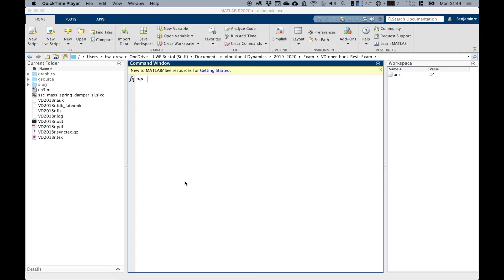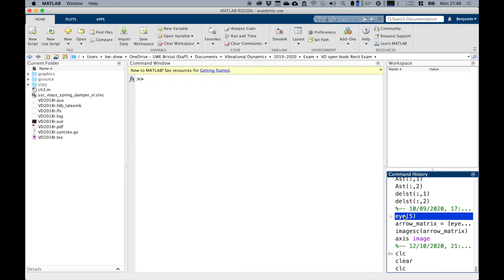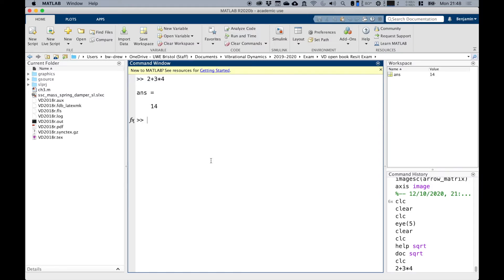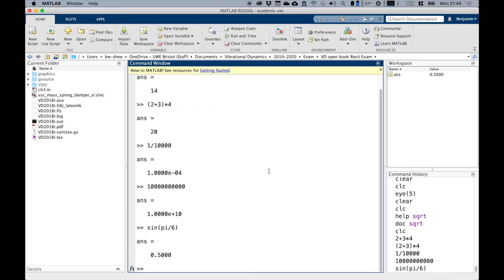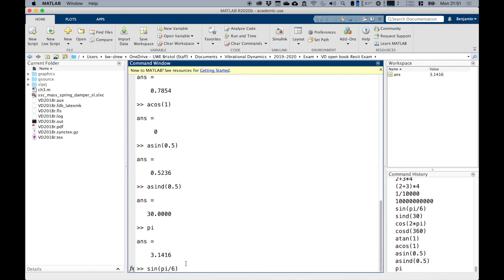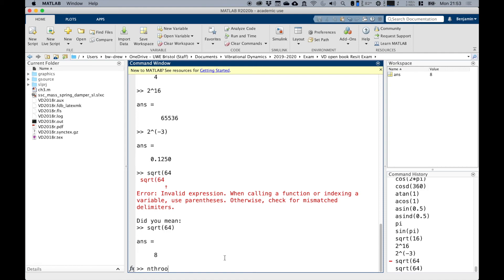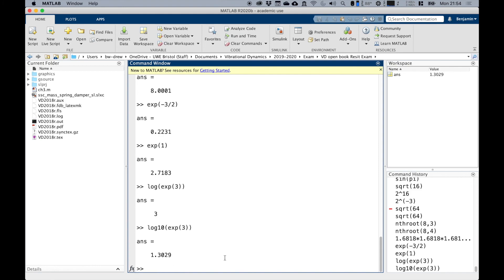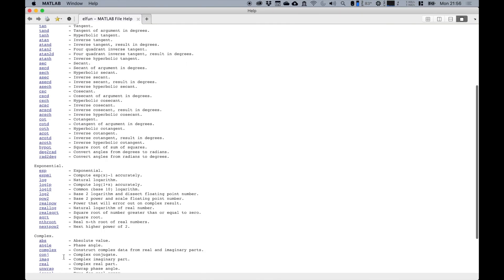Ch 1 - 1.3-1.4 - MATLAB setup and Elementary Functions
Chapter 1, sections 1.3 and 1.4 of the MATLAB course notes, of Dynamics Modelling and Simulation, Department of Engineering Design and Mathematics at UWE Bristol.

This lecture covers the default MATLAB window setup, then goes through elementary mathematical functions, using MATLAB as a basic scientific calculator.